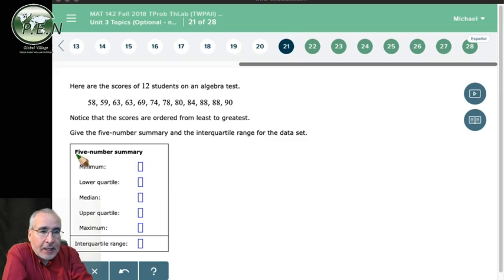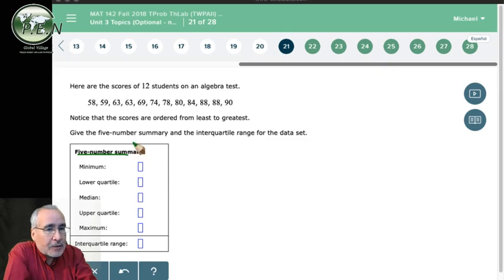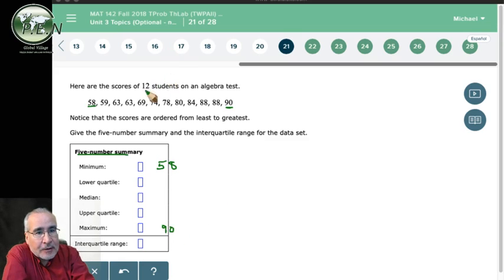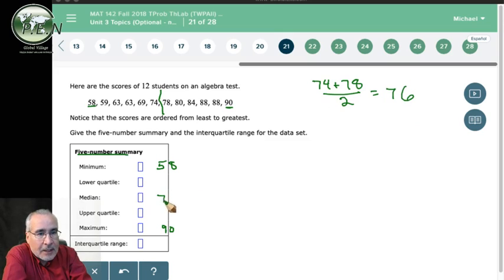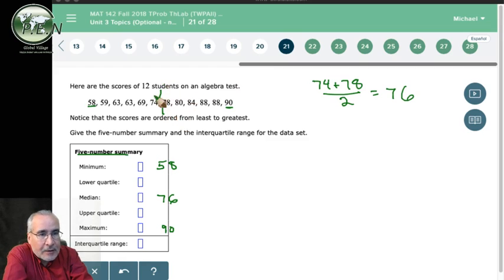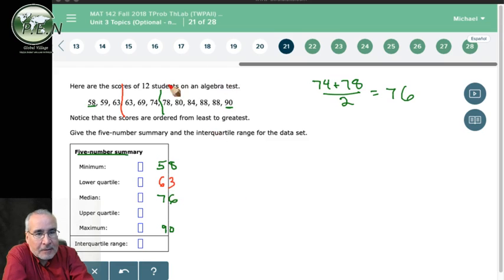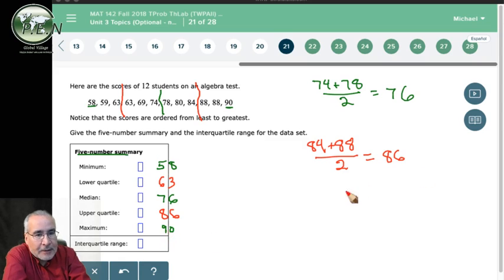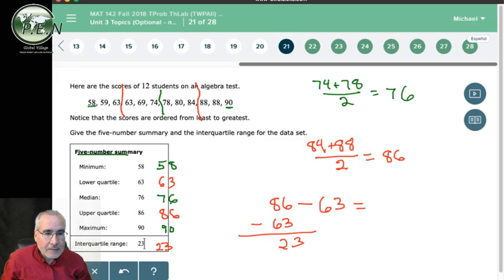Unit3Topics MAT142 Q21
This is a review of the practice set questions for the Unit 3 test on Statistics for MAT 142.